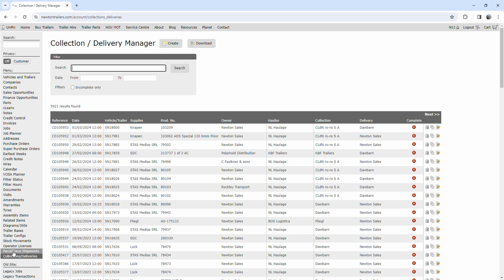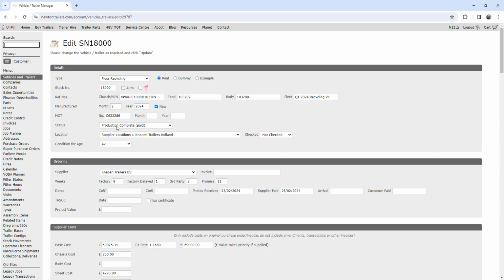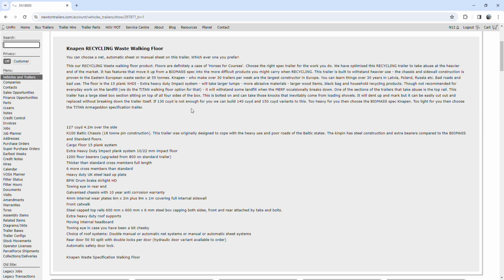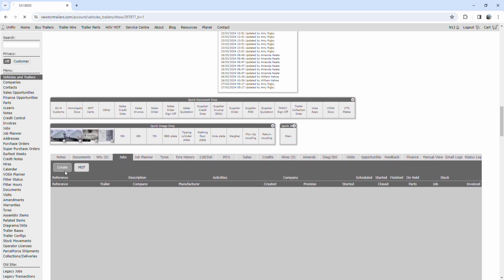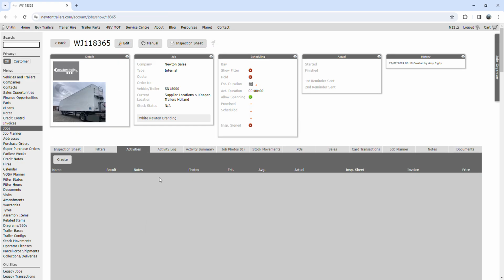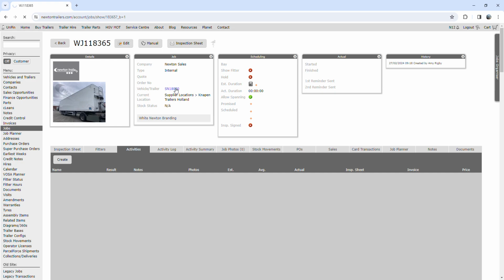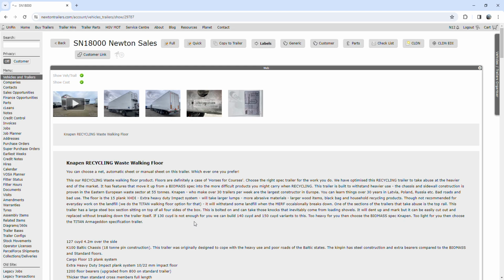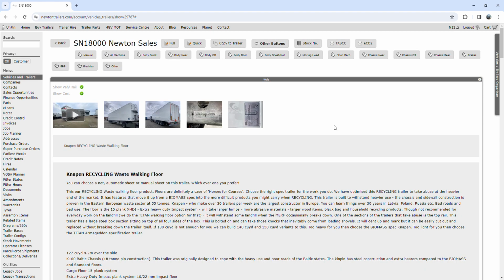How to induct a trailer into the yard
Newton Trailers is the United Kingdom's top dealer in walking floor and bulk tipping trailers. With over 15 major suppliers, we offer a wide range of high-quality trailers and parts to meet the specific needs of our clients. Our commitment to providing exceptional service means that we are always ready to offer honest advice and support to help our clients get the job done efficiently. At Newton Trailers, we pride ourselves on being the trusted partner of choice for all your trailer and parts needs.

ENQUIRE TODAY !

By utilizing the Newton Trailers sales team, customers can expect to receive expert guidance and support throughout the purchasing or hiring process, ensuring they find the perfect trailer to meet their specific needs and requirements. With their wealth of experience and knowledge, the sales team is dedicated to providing a seamless and hassle-free experience for every customer.

To contact the Newton Trailers Sales team, you can either send an email to or call their phone number at 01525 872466.

BROKEN SOMETHING ???

The Newton Trailers Parts Department is committed to providing exceptional customer service by offering high-quality trailer parts sourced from top manufacturers. Our expert staff is always ready to provide you with the advice and support you need to keep your trailers running smoothly. With our efficient processes, we strive to minimize the time between placing an order and receiving your parts.
And if you're located outside of the UK, don't worry – we offer worldwide shipping to ensure that you have access to the trailer parts you need, wherever you may be.

To reach out to the Newton Trailers Parts Department, you can send an email to or call their phone number at 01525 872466.

These links will allow you to connect with Newton Trailers and stay up-to-date with their latest products and services.